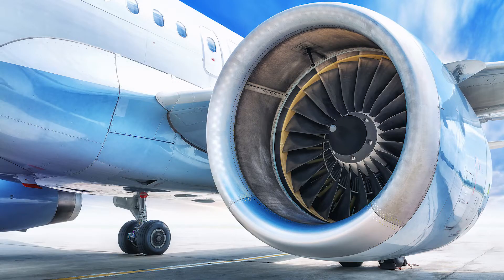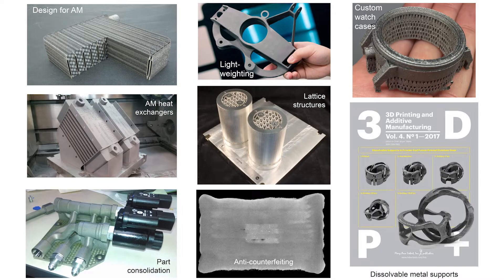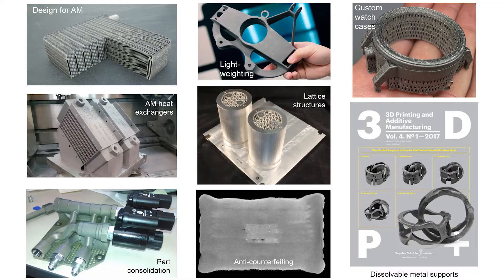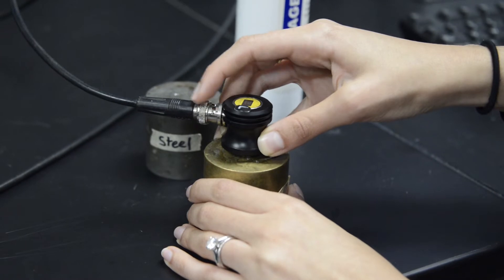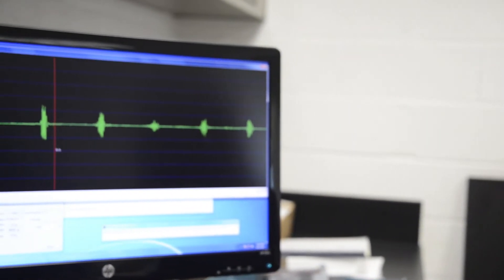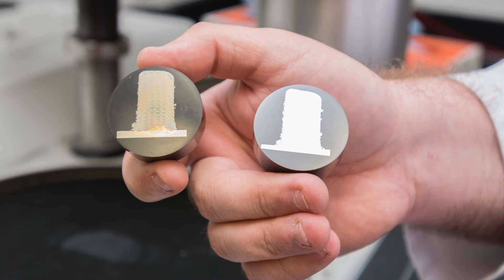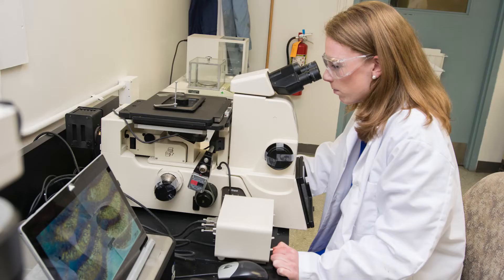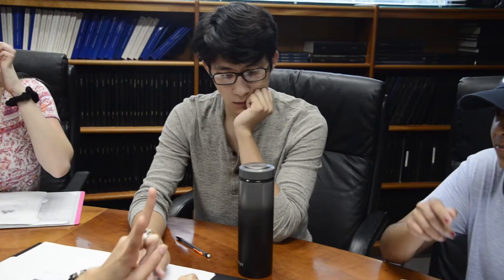Microstructure Sensitive Ultrasound: Advancing Biomedical Additive Manufacturing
Dr. Arguelles seeks to develop a model-based ultrasonic method that will enable use of additive manufacturing in biomedical applications. The technique focuses on microstructure characterization in titanium alloys to facilitate customization of joint implants and prosthetics based on performance needs.